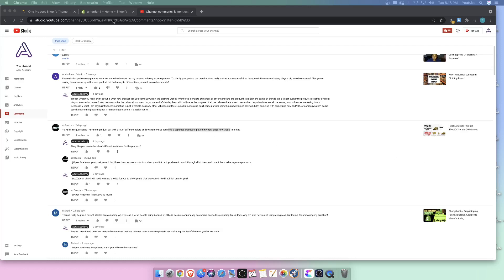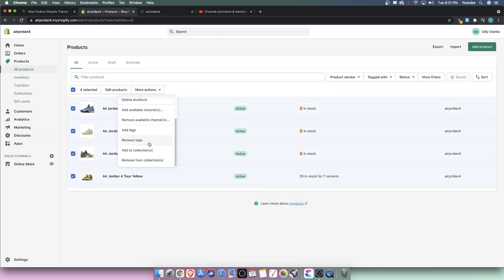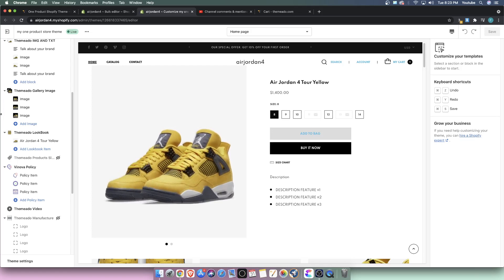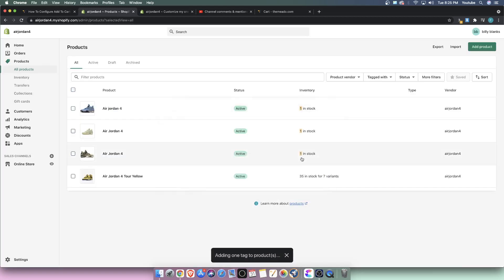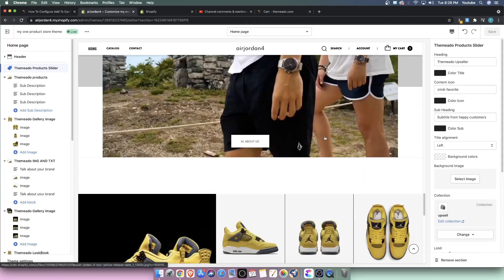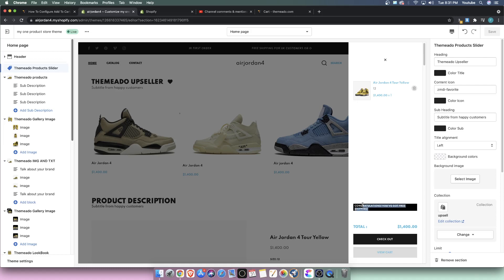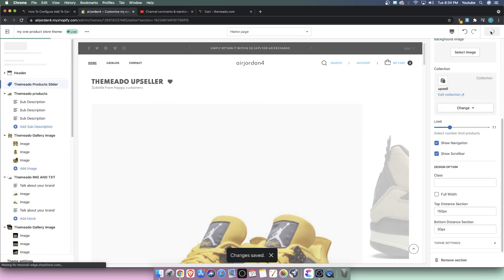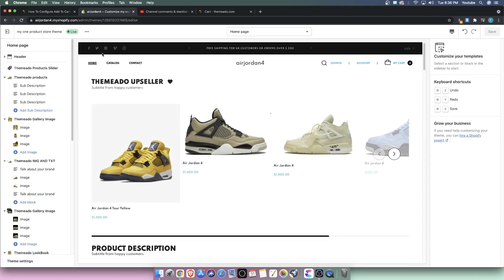Customizing The Single product Shopify Store For Multiple Variations of A Single Product